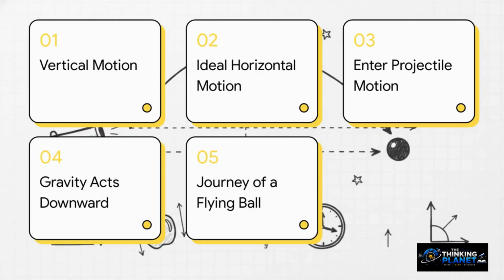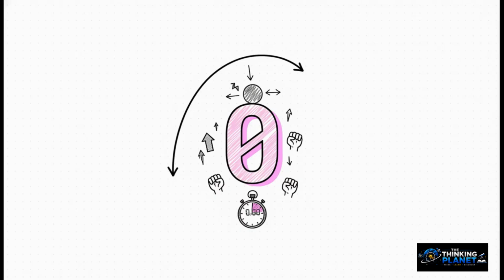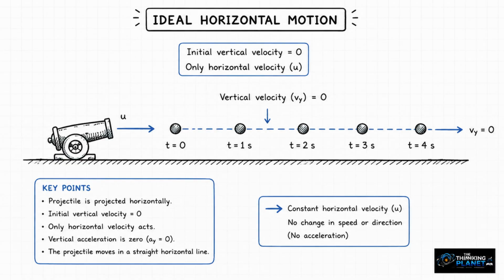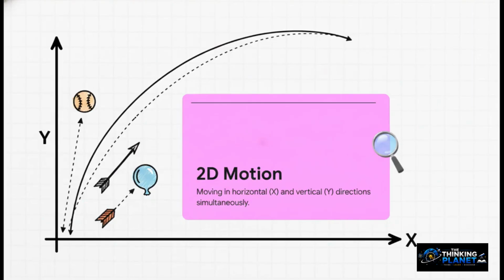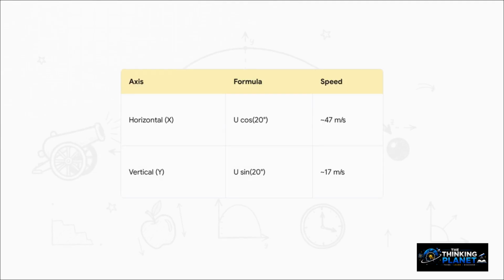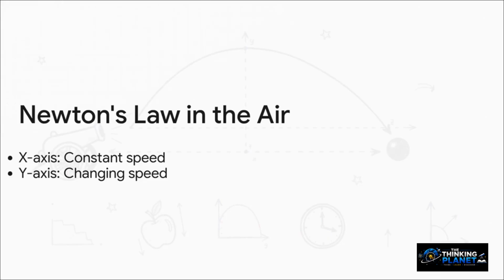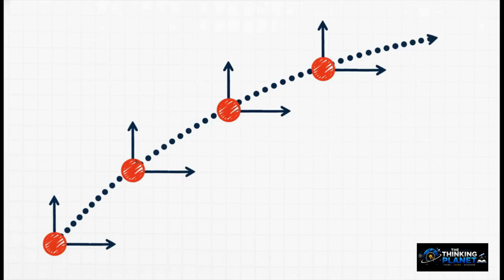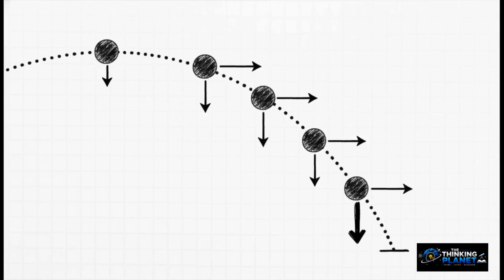Projectile Motion Complete Concept | 2D Motion in Physics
🚀 Projectile Motion Explained | Complete Concept with Formulas & Examples

Have you ever wondered why a football, cricket ball, basketball, or cannonball follows a curved path instead of moving in a straight line? 🤔
The answer lies in Projectile Motion—one of the most important topics in Physics. In this video, you'll learn Projectile Motion from the basics with simple explanations, easy diagrams, important formulas, and real-life examples.

You'll understand how horizontal and vertical motions work together, how to calculate the maximum height, time of flight, and horizontal range, and why the path of a projectile is always parabolic.
Whether you're preparing for school exams, board exams, entry tests, or simply want to strengthen your Physics concepts, this lesson is perfect for you.

📚 In this video, you'll learn:

✅ Characteristics of Projectile Motion
✅ Horizontal & Vertical Components of Velocity
✅Ideal Horizontal Motion
✅Vertical Velocity Zero At Maximum Height
✅ Important Projectile Motion Formulas
✅ Real-Life Examples
✅ Exam Tips & Numerical Concepts

🎯 This video is perfect for:
📘 School Students
🎓 College Students
⚙️ Physics Beginners
🌍 Anyone who wants to understand Physics in a simple and interesting way